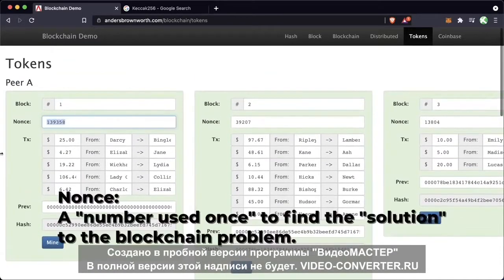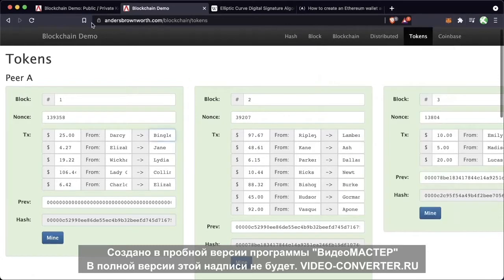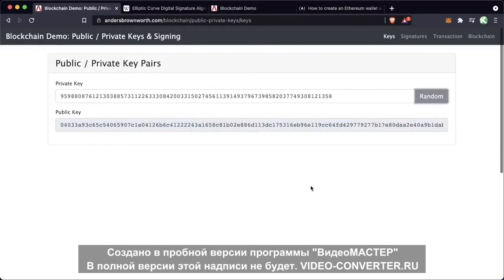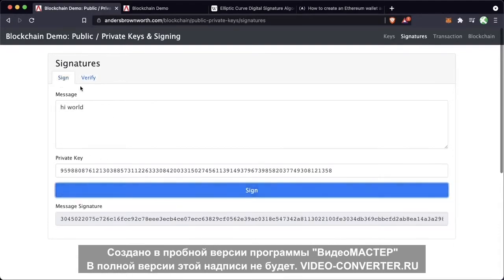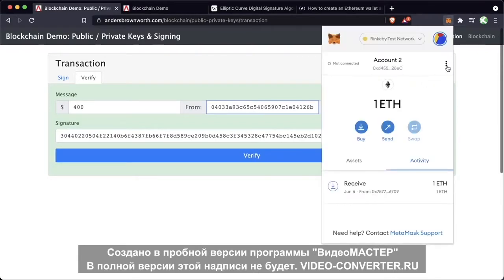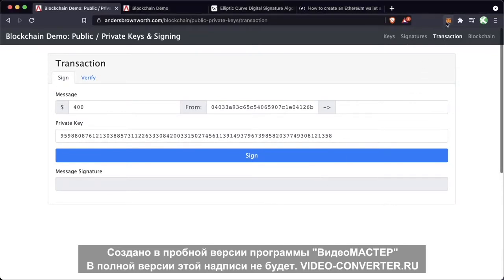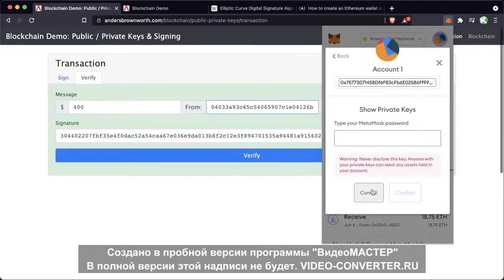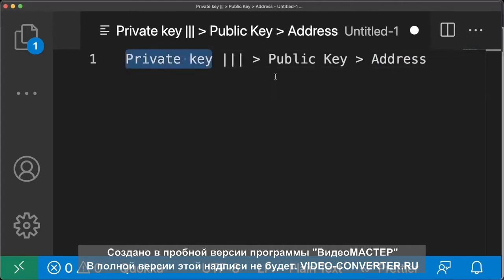Solidity. Part1_5